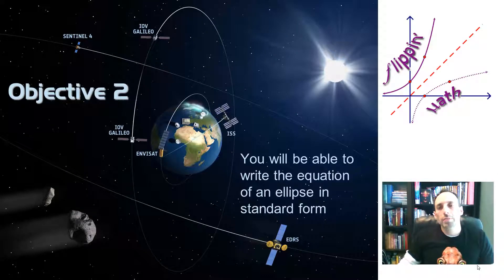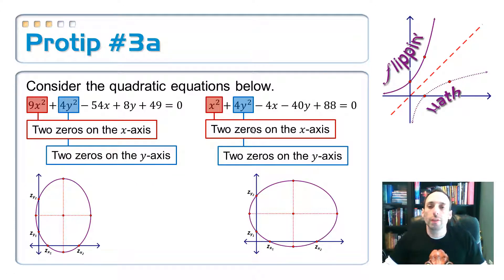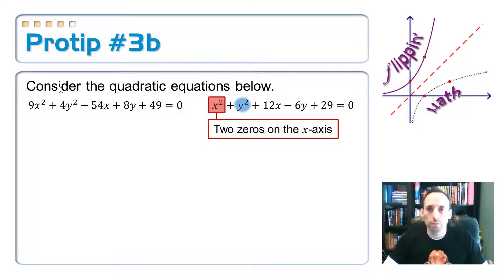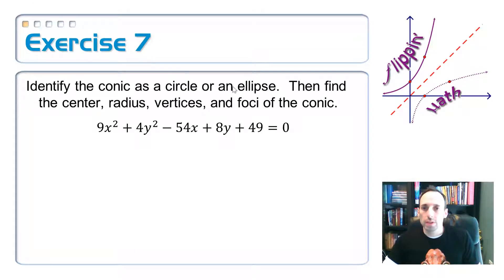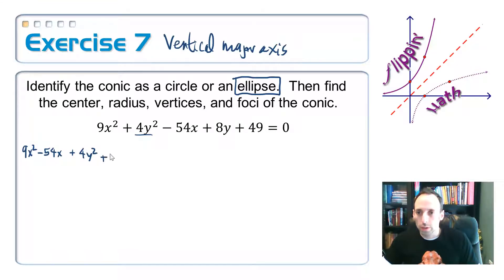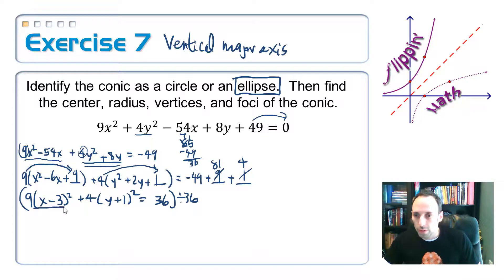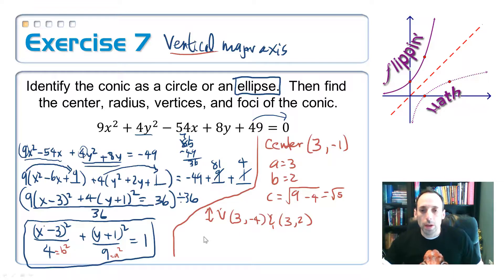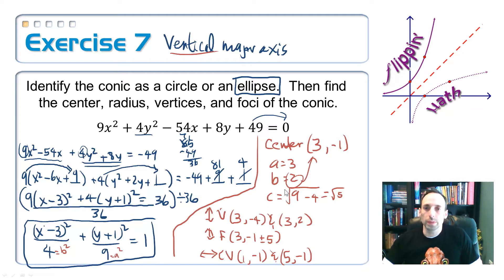9.3-9.4: Circles and Ellipses, 2c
Objective 2c: You will be able to write the equation of an ellipse in standard form
(Protips and General to Standard)
Image credit:
http:--spaceinimages.esa.int-Images-2012-11-SSA_programme_enabling_Europe_to_detect_hazards_to_critical_space_infrastructure